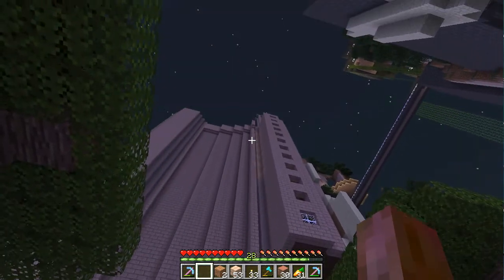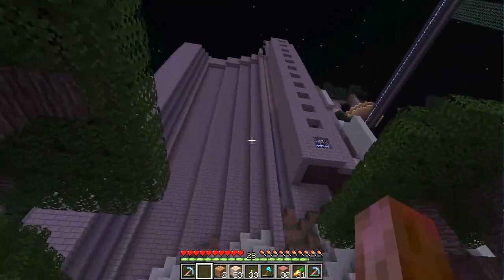Hello, Deneb! Minecraft Season 3, Project 1, Episode 4 — Daijj'en Jett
TODAY: Nothing to special... I just shore up the major tower rooms ... busy work but important.

Also Playing on Deneb:

Calixnar, FabianZAF, Kafine, Korbasai, and Oplek

(and a few small ones we've made ourselves)

Music Accreditation:

by KidAstronaut: 'A Simple Melody'